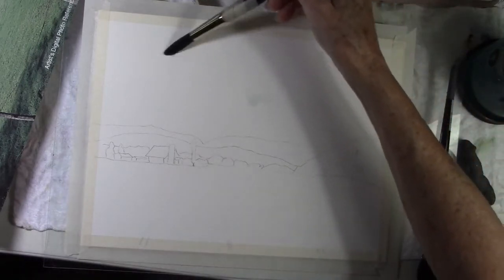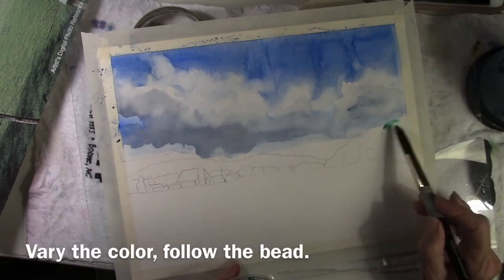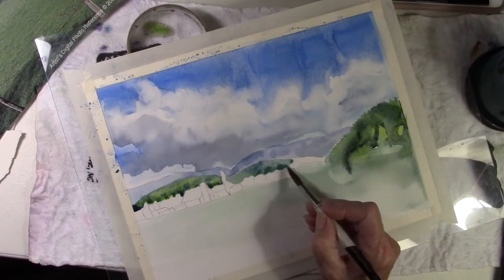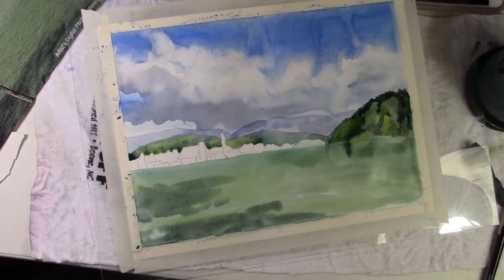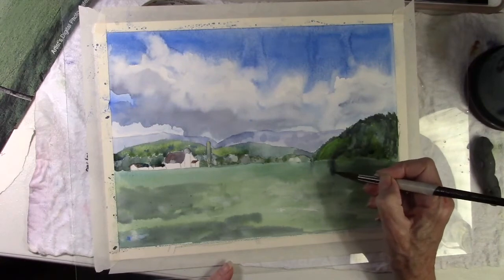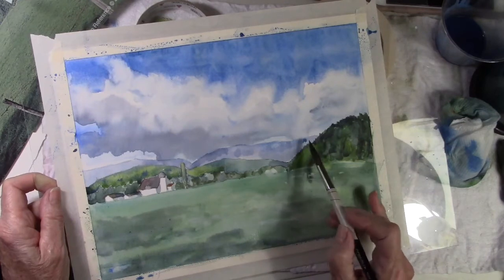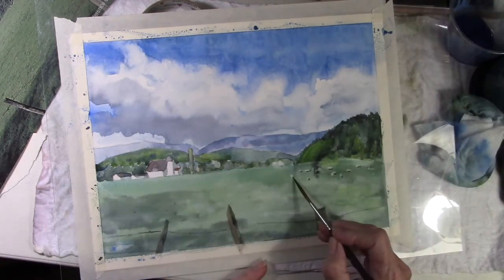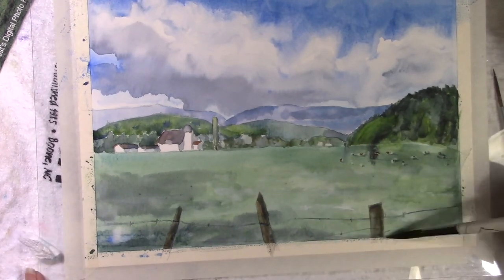Clouds in the landscape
Clouds in the landscape materials:
1” masking tape, water, #12, #10 (Rounds), 1” Flat (Loew Cornell wc brush), #8 Princeton Rigger, #8 Isabey Petit Gris #6235, Sterling Edwards ½” Flat brush
Canson (durable surface)#140 lb cold pressed watercolor tablet, 9” x
Watercolors:  Daniel Smith colors: cerulean blue, cobalt blue, ultramarine blue, indigo, raw sienna, burnt sienna;  Maimeri Blu paynes gray, Aureolin yellow, lemon yellow
American Journey Sap Green, Thalo green, Alizarin crimson
From a Photo reference book I purchased: Artist’s digital Photo Reference 2006 North Light Books